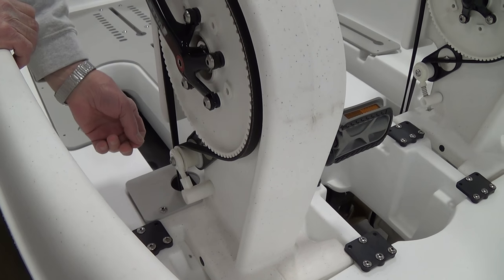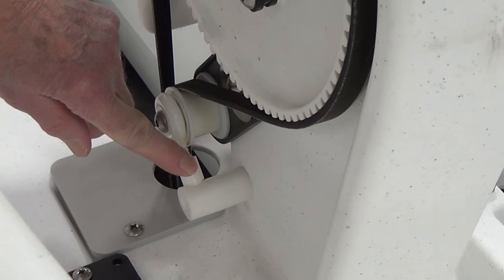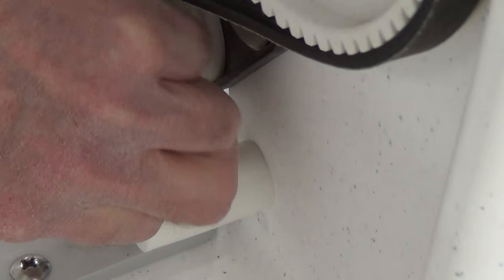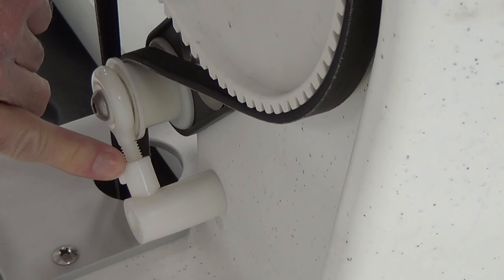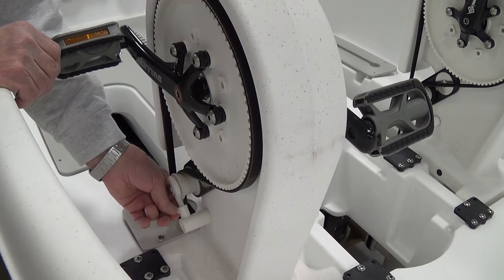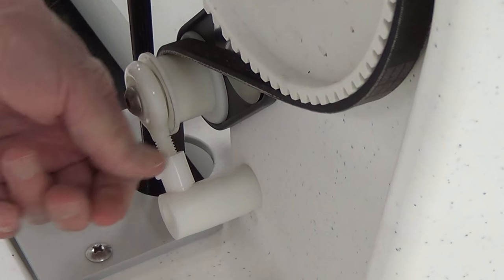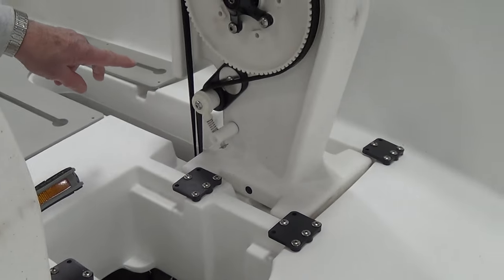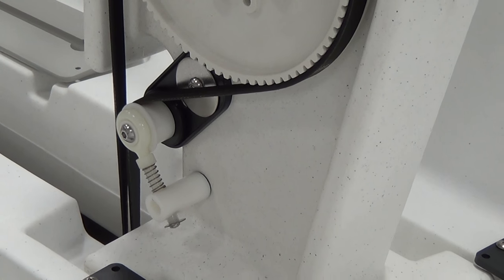Sprite Pedal Boat - Tensioning of Drive Belt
Sprite Pedal Boat - how to correctly tension the Drive Belt. For more information on the Nauticraft Sprite Pedal boats visit our